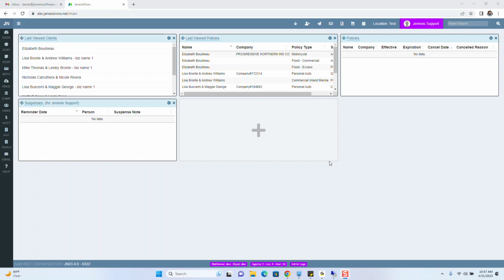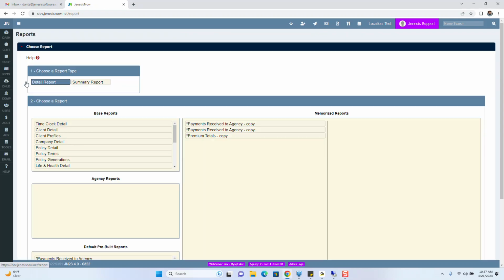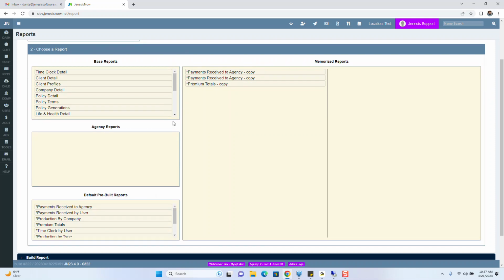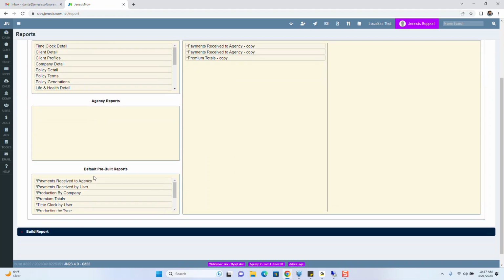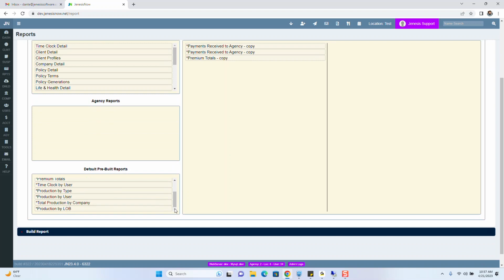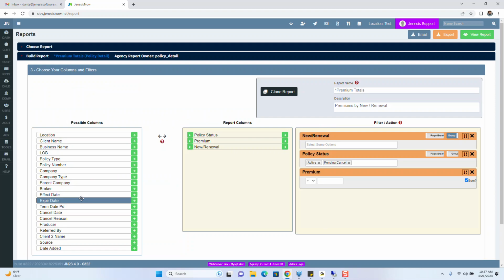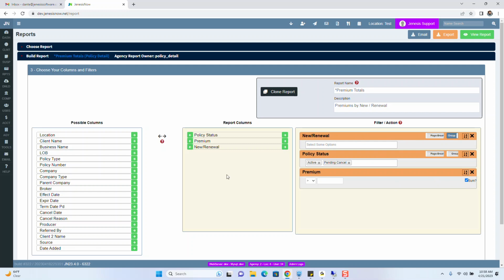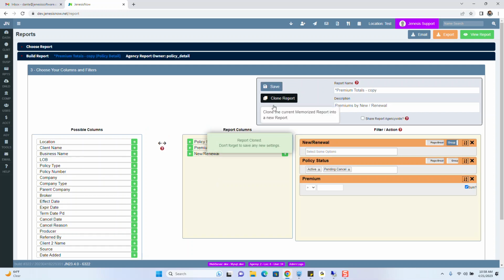JenesisNow - Prebuilt Reports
Prebuilt Reports within JenesisNow

Jenesis insurance software for agents was thoughtfully designed to help insurance agents better serve clients while growing their agency. This video shows how to use and customize prebuilt reports within JenesisNow. We're so happy to announce that this affordable insurance agency management system from jenesissoftware.com is constantly improving!

Go to the left-sided vertical menu, hover over the reports icon, and click on reports to bring up the Reports page.  On the reports page, in the first column, the third section is the Default Pre-Built Reports.

To use these pre-built reports, click on the one desired, bringing up the report, and just like any report, it will give you the three columns (Possible Columns, Report Columns, and Filter/Action Column) to choose from, except now in the Filter/Action section the choices needed for the report are already chosen.

If you would like to change the pre-built report, click the Clone Report button and then make any changes you would like to make, including the name of the report.  Once done making the changes desired for the report, click the save button, and then it will run like your memorized reports, and you will be able to pull this report just like any other report.